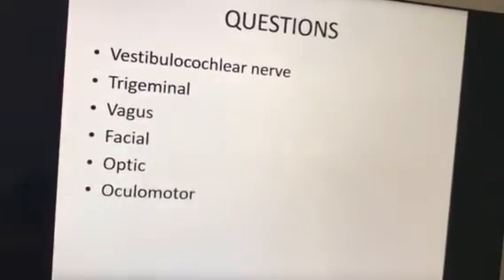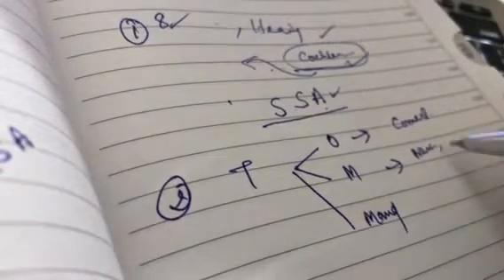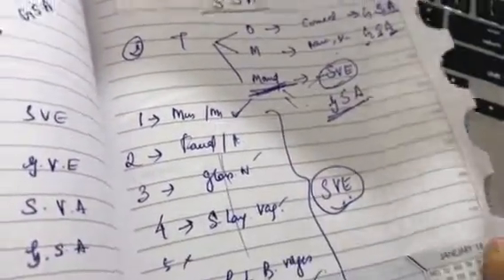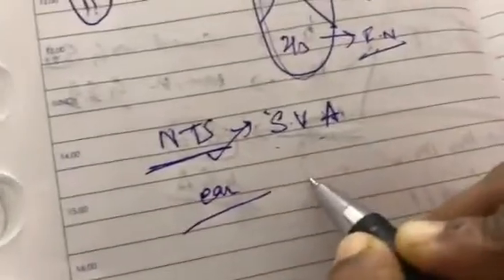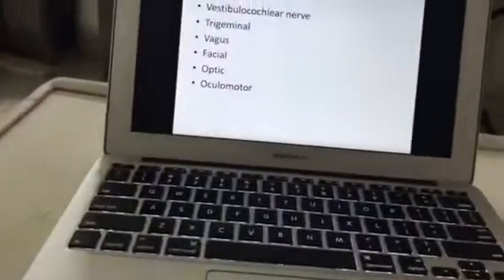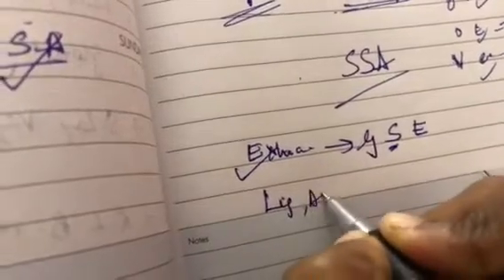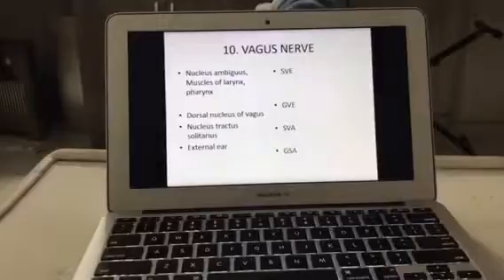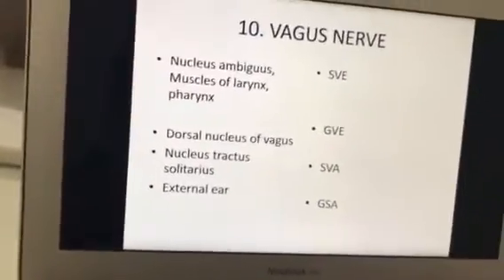Dr. Pratheepa’s tutorial- cranial nerve Functional components-3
Cranial nerves - Functional components-3